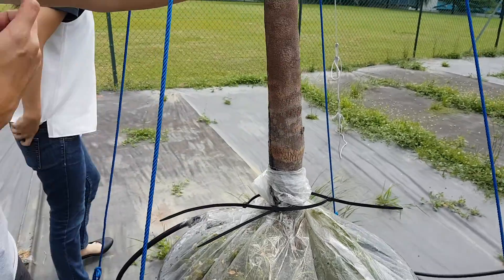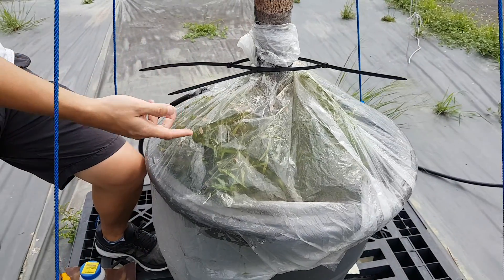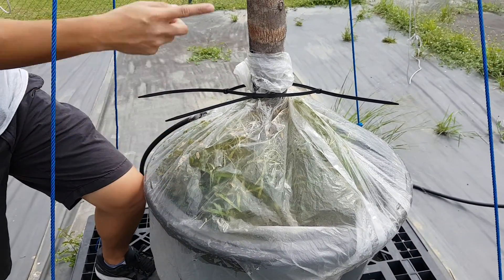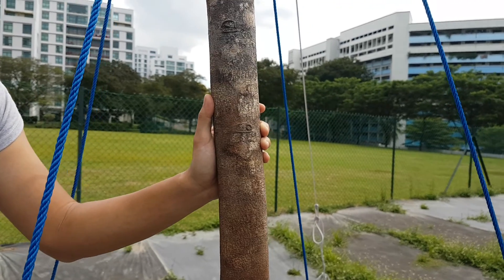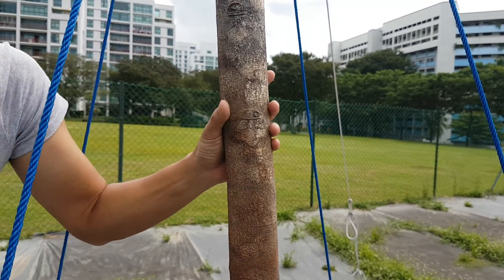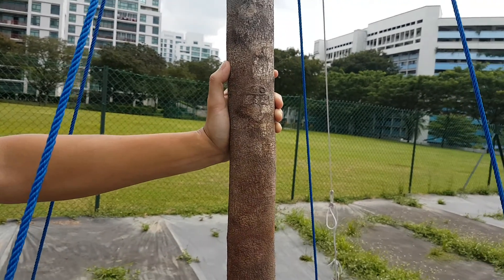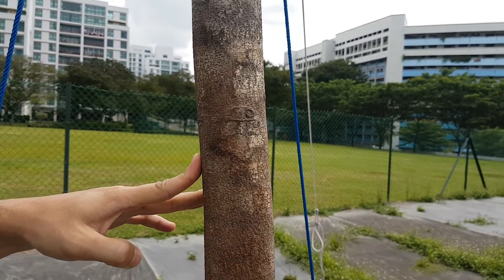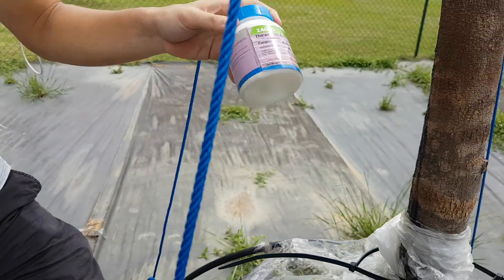sapflow - 4 of 11